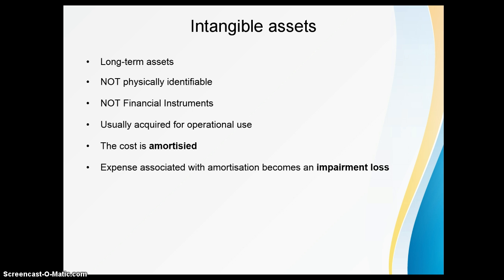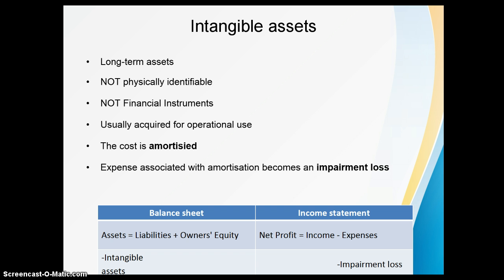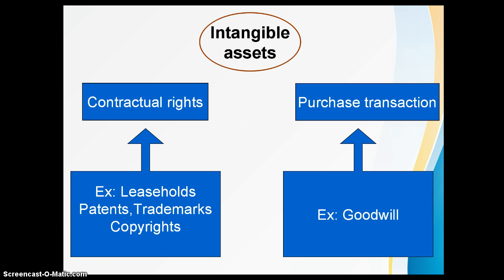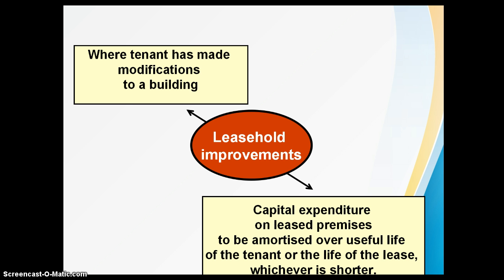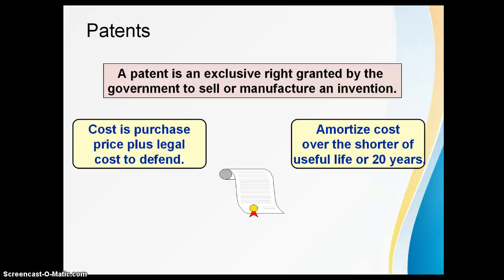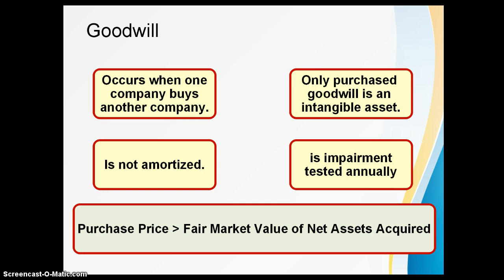Intangible assets - Accounting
A brief summary of intangible assets